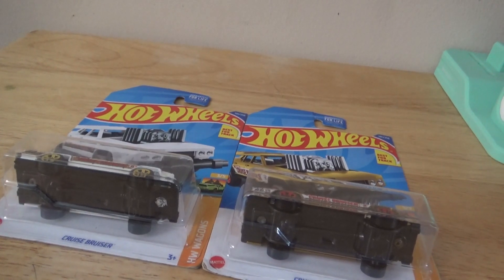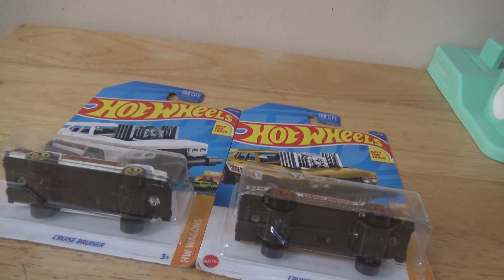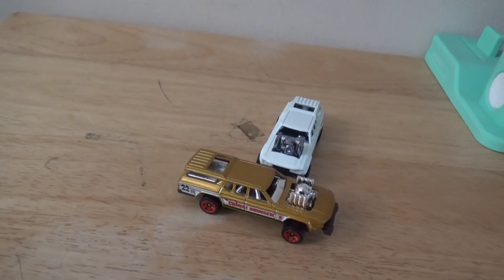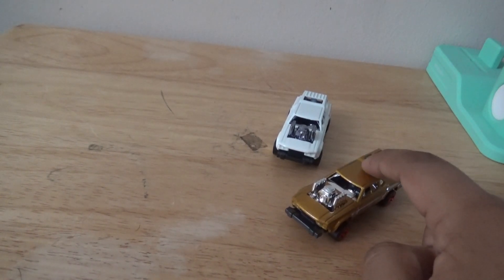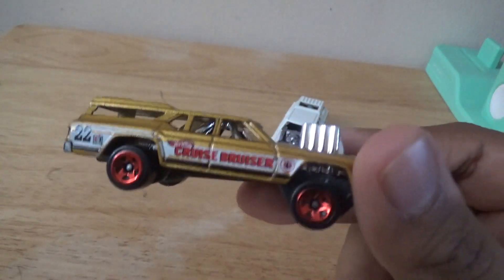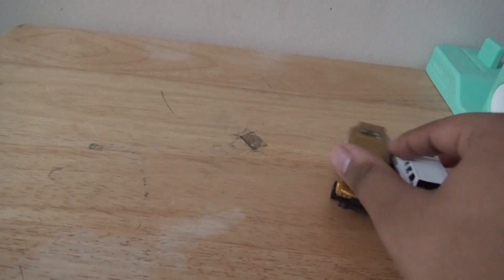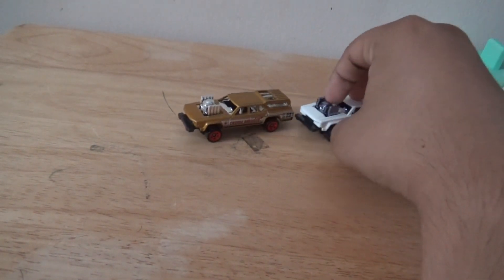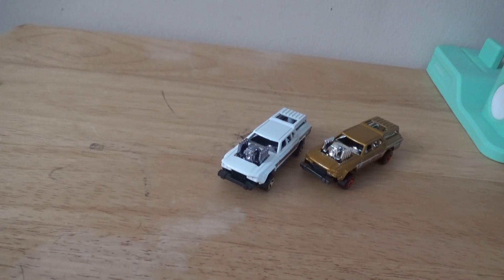Cruise Bruiser car review